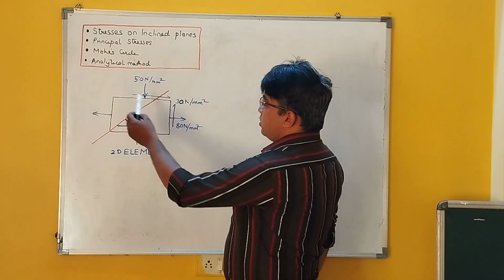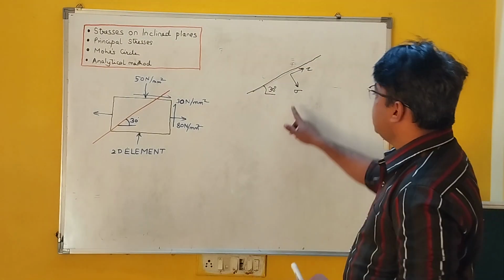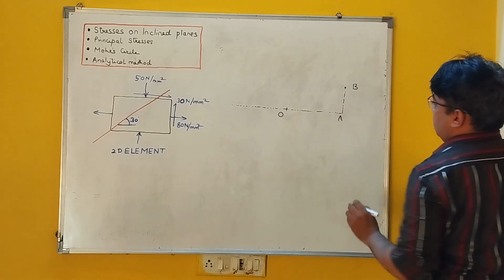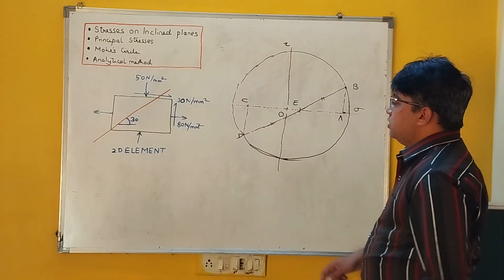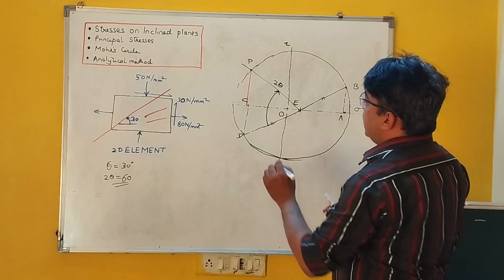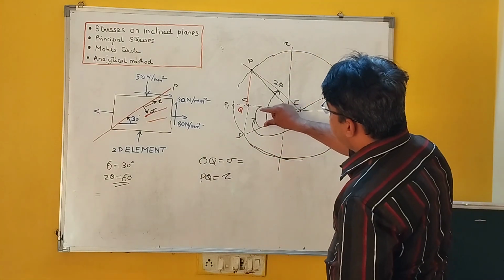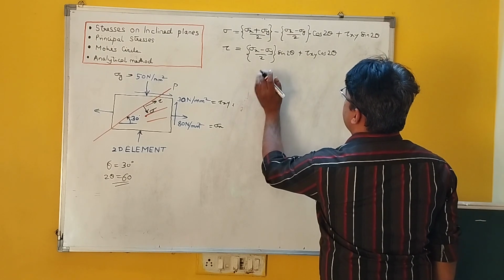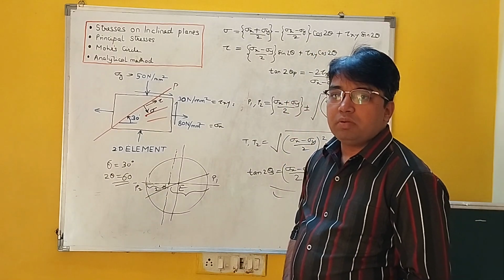Mohr's Circle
Graphical and Analytical method to get stresses on Inclined planes